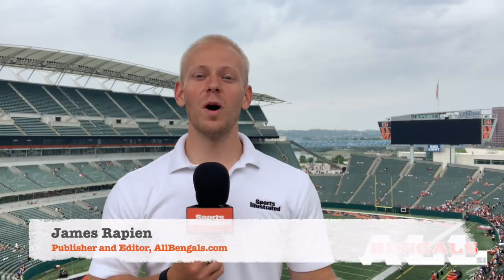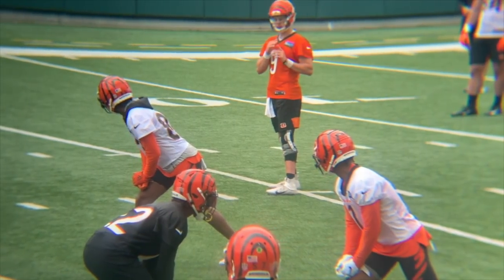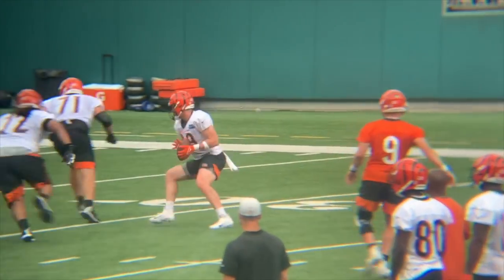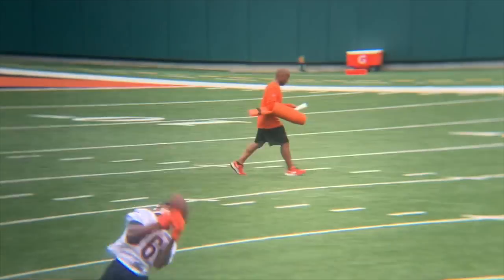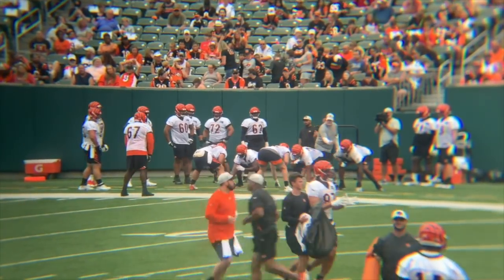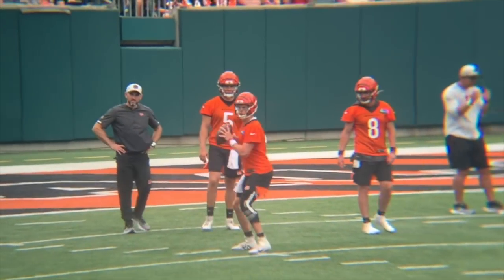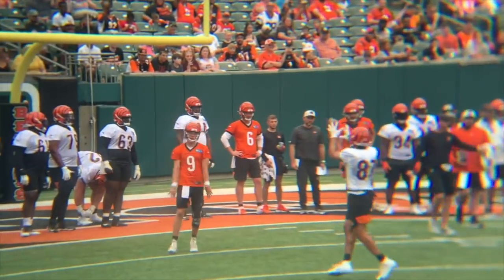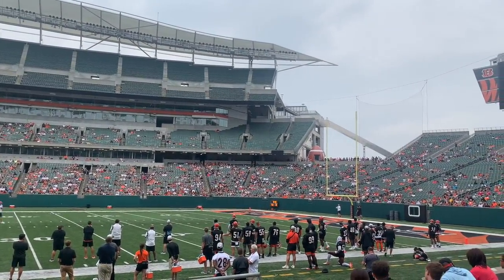Joe Burrow Takes Step Forward for Bengals | Training Camp Report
The Cincinnati Bengals welcomed fans back to Paul Brown Stadium on Saturday and star quarterback Joe Burrow didn't disappoint. James Rapien recaps the practice, which included big plays from Ja'Marr Chase, Tee Higgins and Trent Taylor. He also gives an update on Evan McPherson, the Bengals' defense and more!

Follow James on social media!